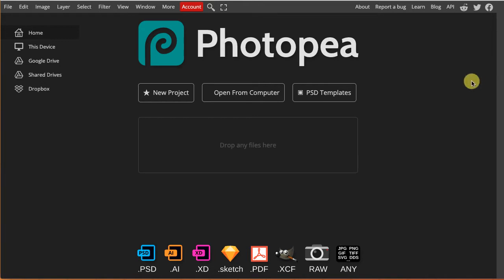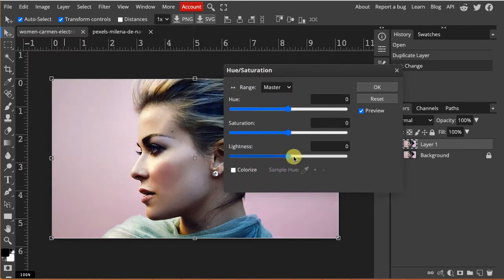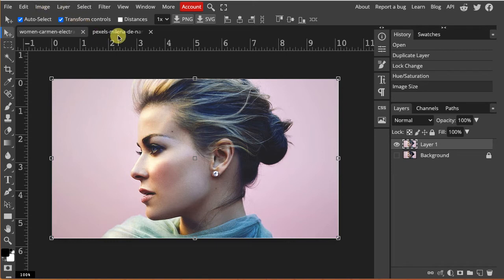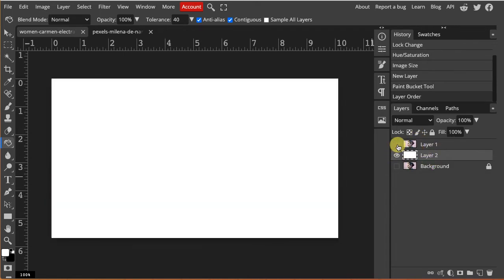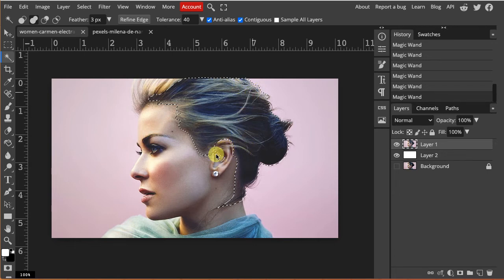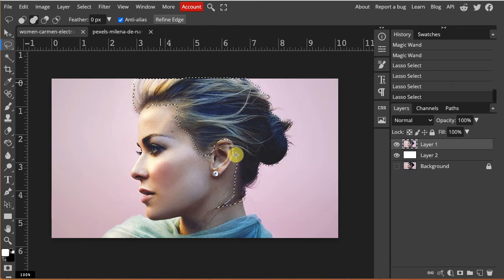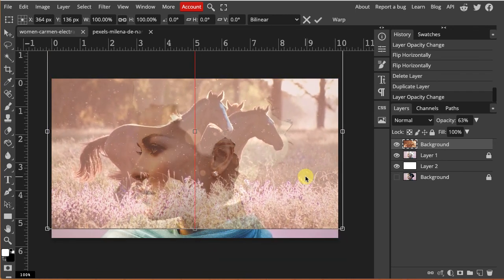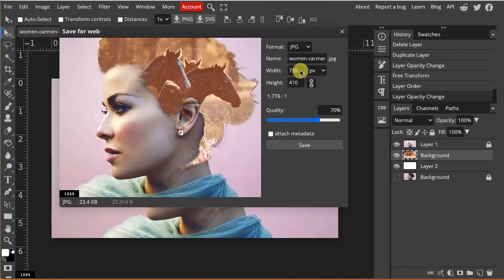Beginner Project - Composite Photo - Photopea (like Photoshop)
This is a beginner project using Photopea, which is quite similar to Photoshop. In this image we will use the magic wand to select a portion of one photo and reveal behind it another photo.